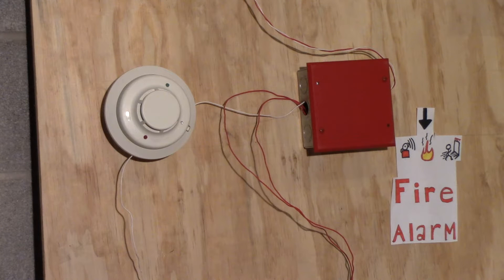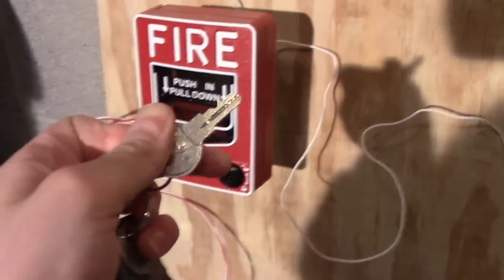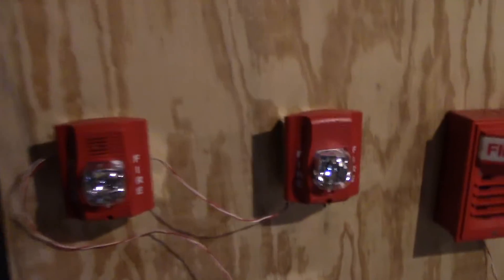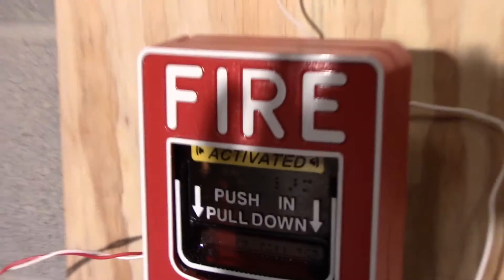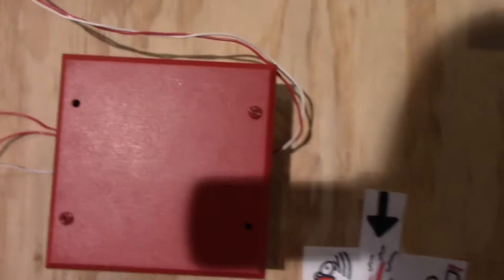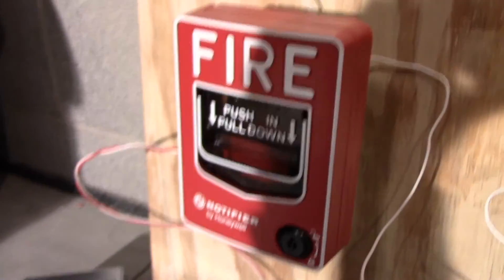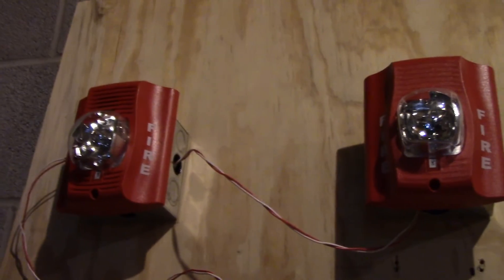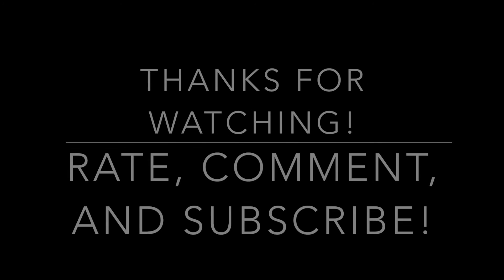System Test 15: Strobe Synchronization!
Yes, it's finally here! A new layout and wiring schematic, complete with new devices! SpectrAlert Advances are pretty loud! Enjoy!

ALARMS USED:
- System Sensor P2R
- System Sensor SR
- Notifier NBG-12L
- System Sensor MDL Sync Module
- System Sensor i3 4W-B (not hooked up)